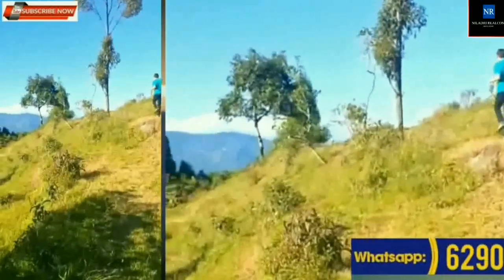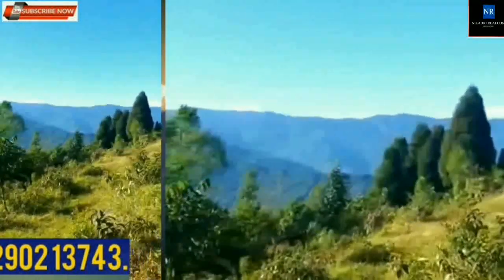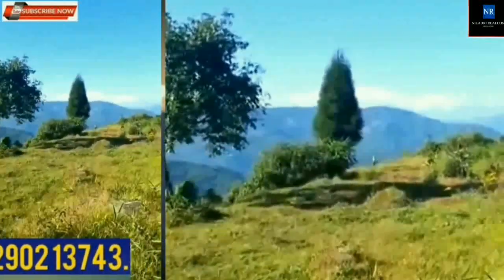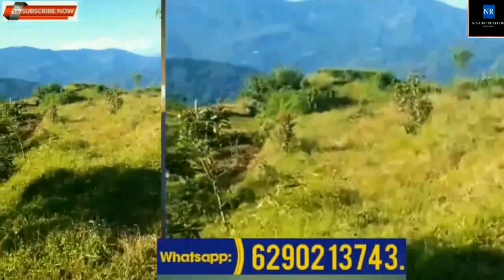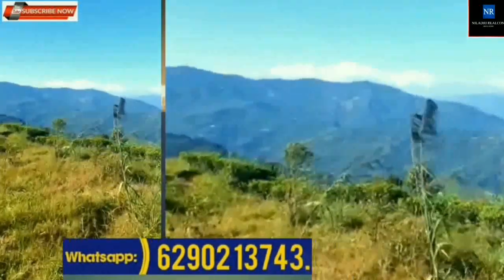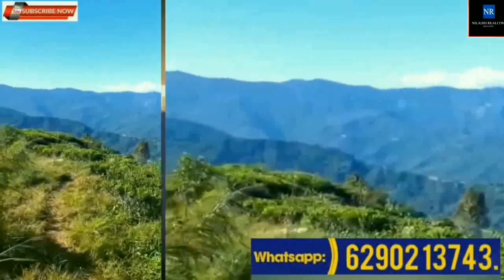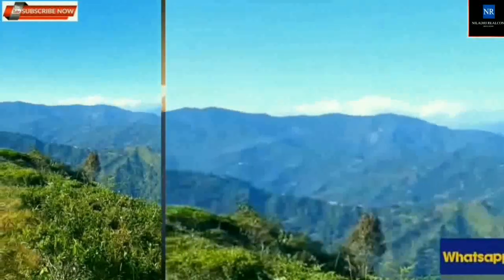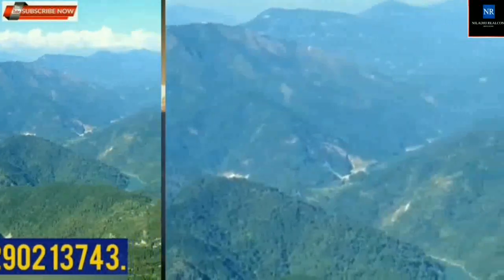4 Bigha, Sittong, Darjeeling Hills Property @ Rs. 2.75 Cr. 360° View, Unique & exclusive Land Sale.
Land available at Sittong, Darjeeling Hills.
360° Mountain View.
Price Rs. 2.75 Cr.

OTHER PROPERTIES available:
Bagan Bari for Sale near extended EM Bypass, Land for sale near Baruipur, Garia Metro Station, plot sale in Diamond Harbour Road. land for sale in joka. Land for sale in Sonarpur. Sonarpur plot sale. near Sonarpur Station land sale. Flat for sale at Sonarpur. cheap flat for sale at Sonarpur,  cheap flat for sale near Kolkata, west bengal land registration, land registration in wb, land registration,  house registration,  registration fee, land profit, land investment,  how to make profit, how to make money from  land investment, land acquisition, how to money suit, how to get loan, bank loan, land loan, loan, property loan, building loan, want to lease property, lease, lease agreement,  lease agreement format, west bengal lease agreement rules, lease house, lease flat, lease land, lease factory shed, lease underlying assets,  lease agreement time duration, ulc, urban land ceiling in west bengal,  urban land ceiling act, Niladri Realcon Developers. Land plots for sale in Kolkata Baruipur Rajarhat newtown. Easy emi available.
land for sale in kolkata, land for sale in Baruipur kolkata at easy EMI, House sale in Baruipur, Baruipur Land investment, Agricultural land for sale in Baruipur, Low cost land in South 24 Parganas, Farm house for Sale in Baruipur. Land for sale in Sonarpur, Plot rate in Baruipur, Agriculture land available in South 24 Parganas, Bungalow in Baruipur, Buy Land in EMI Kolkata, 99acres land for sale, land for sale in kolkata, Land for sale in Kolkata within 10 lakhs, Land for sale in Kolkata Rajarhat Newtown Salt Lake, Land for sale in Kolkata Rajarhat, Land for sale in kolkata olx, Land for sale in Kolkata North, Land for sale in Kolkata near Ruby hospital, House with land for sale in Kolkata, Government Land for sale in Kolkata, Commercial land for sale in Kolkata, Agricultural Land for Sale in Kolkata, Land for sale in Tollygunge, Kolkata, Land for sale in central Kolkata, Old age homes in Kolkata charges, Old age home in West Bengal, Old age home for sale in kolkata, Ramakrishna Mission Old Age Home Kolkata, Residential property for sale in kolkata, Baruipur Baganbari, Farm House sale, Resort sale at Baruipur, Rice mill for sale at Baruipur,  industrial land for sale at Baruipur Kolkata, Bungalow for sale in Baruipur Kolkata Rajarhat Newtown, block purchase.